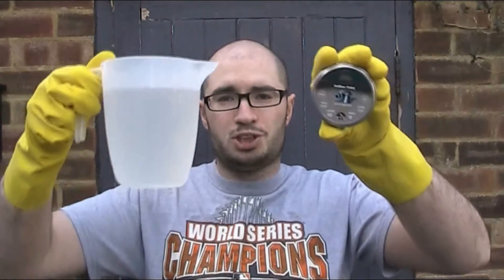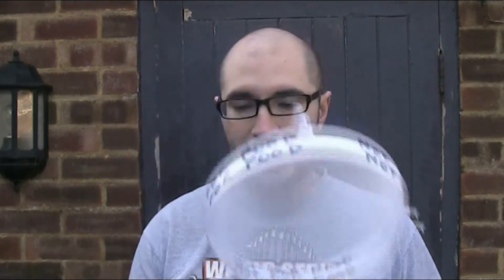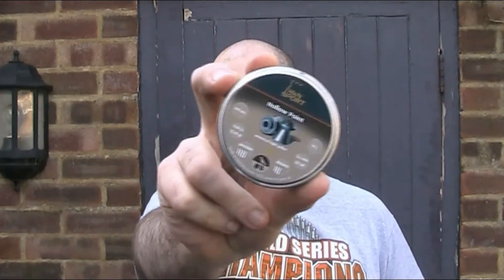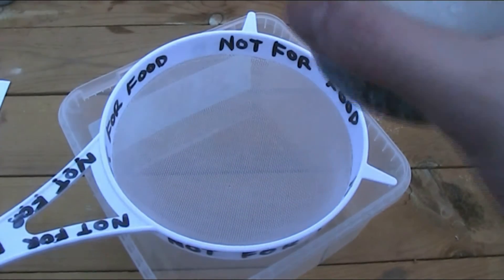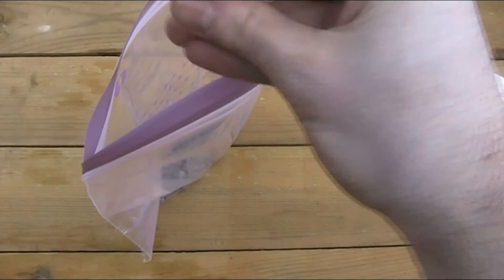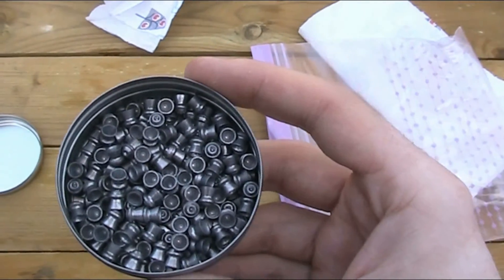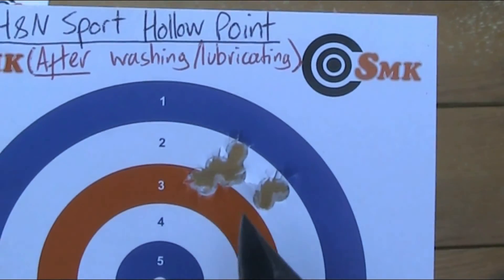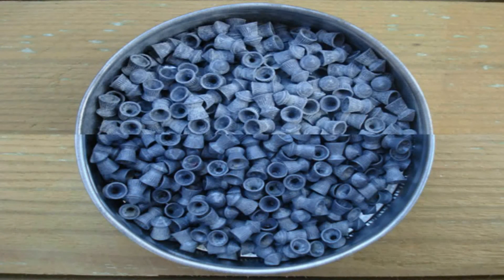How to Wash & Lubricate Airgun Pellets (Using Napier Power Pellet Lube) | Air Armoury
Air Armoury - Episode 7 - How to Wash & Lubricate Airgun Pellets (Using Napier Power Pellet Lube)

This month the Air Armoury's JRH discusses the merits of, and demonstrates how to wash and lubricate airgun pellets, including a brief review of Napier Power Pellet Lube.

Air Armoury 'Airgun Dieseling' Video.